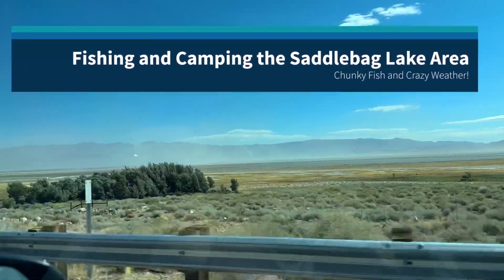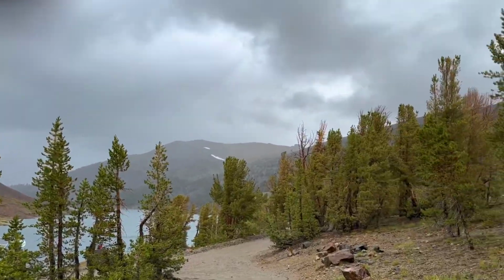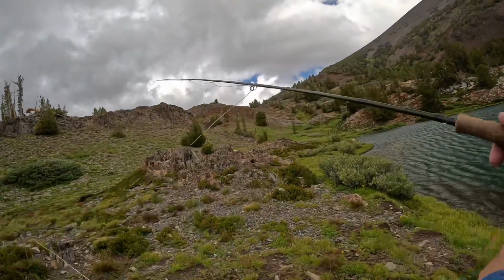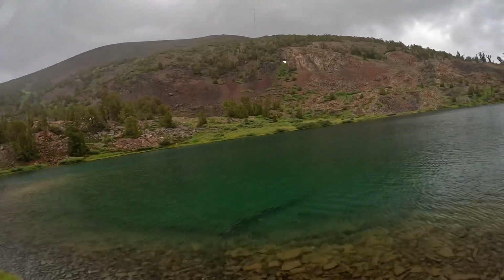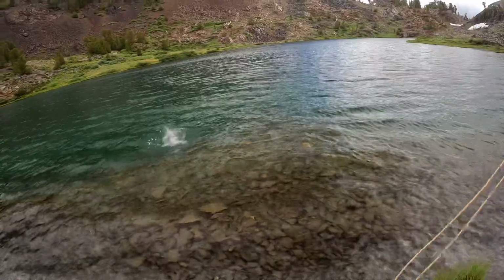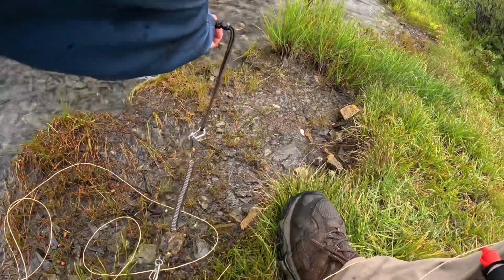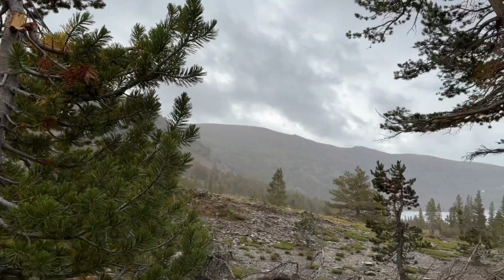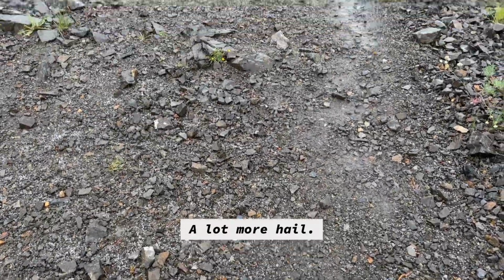Fishing and Camping the Saddlebag Lake Area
Can’t believe it’s September and this is only my 2nd backpacking trip. The twenty lakes basin has been in my radar for awhile and finally decided to make the drive. Just my luck, the temps dropped 15 degrees and wind gusts were up to 55 mph when I decided to go. Still an amazing area and some pretty nice brook trout, by my standards were caught!